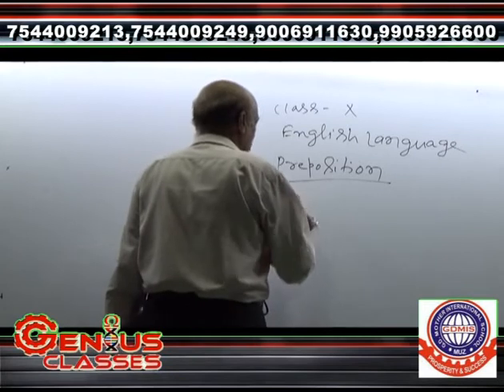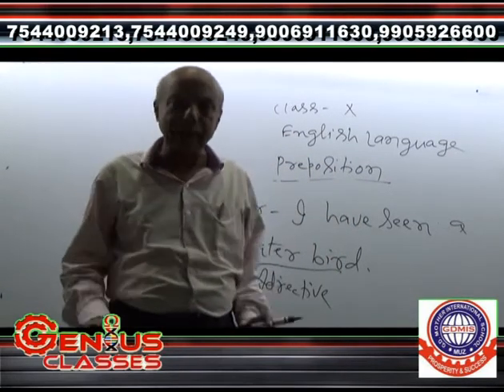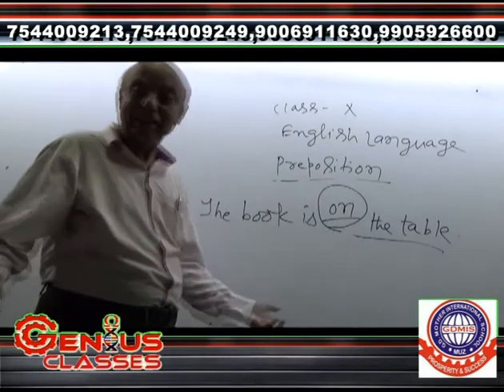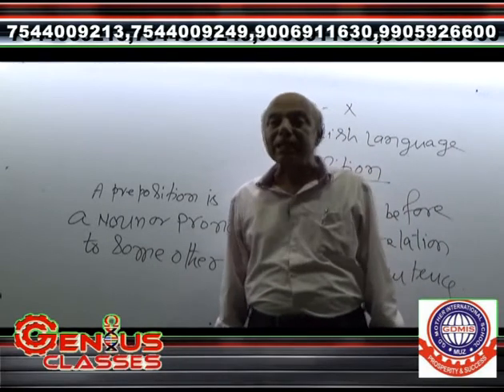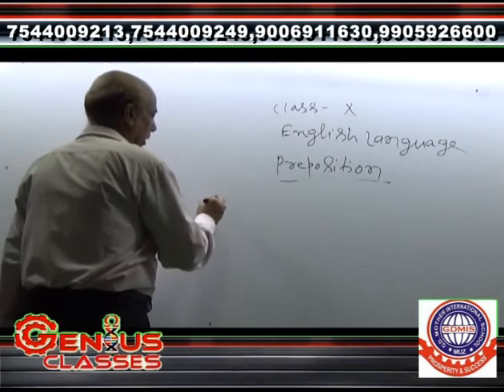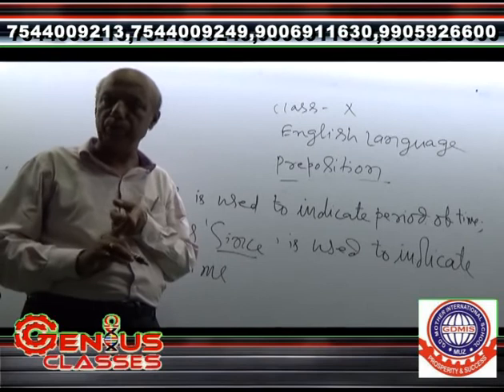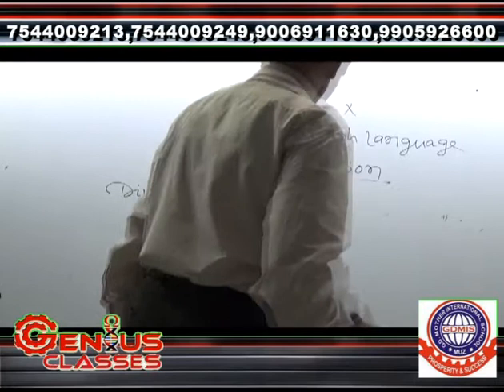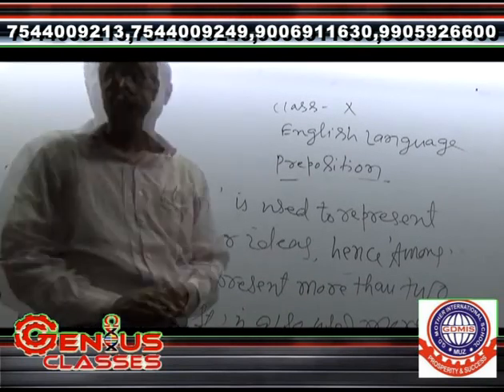CLASS X ENGLISH LANGUAGE PREPOSITION LECTURE 1